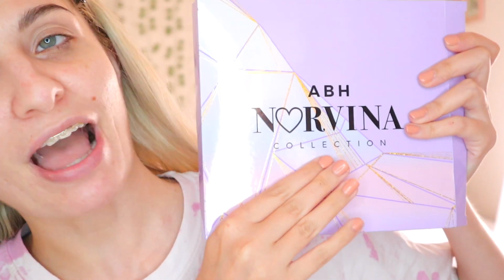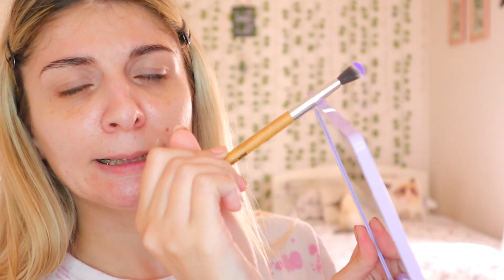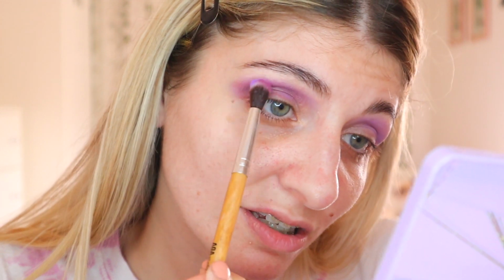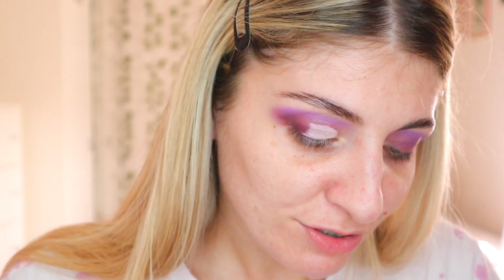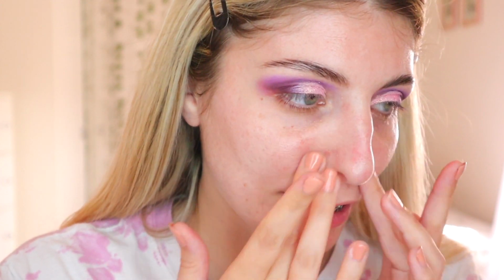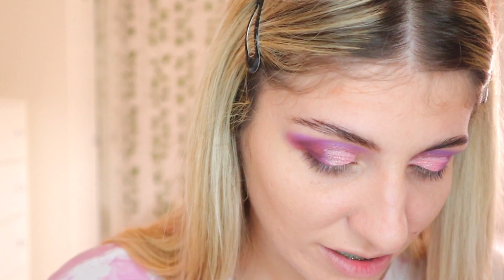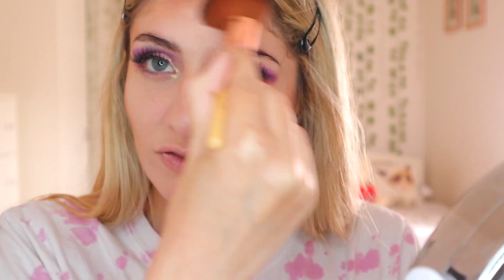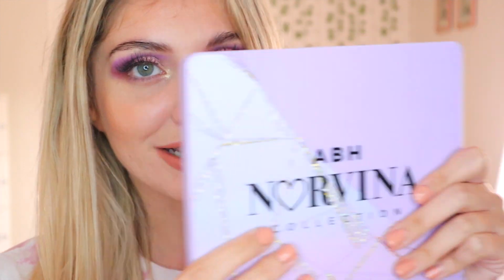ABH NORVINA VOL 5 PRO PIGMENT EYESHADOW PALETTE | IS IT WORTH THE $$$? | KezziesCorner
Today's video is all about the Anastasia Beverly Hills Norvina Volume 5 Eyeshadow Palette! This ABH Palette was recently released, and well I fell for it. So here I am bringing you a video of what I thought about the palette!! The honest truth!!

So yes grab your favourite beverage and enjoy watching my NEW VIDEO!!!

Who else picked up this palette?
What did you guys think of the finished look?

Stay safe everyone and THANK YOU ALL FOR YOUR AMAZING SUPPORT!!!

Love Kezzie
xoxo

UPLOAD TIMES -
Beauty Videos - Every Wednesday and Friday at 6 pm
Weekly Vlogs - Every Sunday at 5 pm

My Last Video - VLOG | 11 MONTHS BRACES UPDATE, BEFORE & AFTER PHOTOS | KezziesCorner

This is not a Sponsored video unless however, products marked with a '*' were sent to me as pr. Nonetheless, I will always give my genuine and honest thoughts on every product no matter if I bought it or it was so kindly sent to me!Music by Cults - 2099